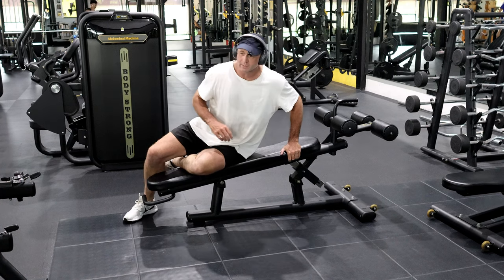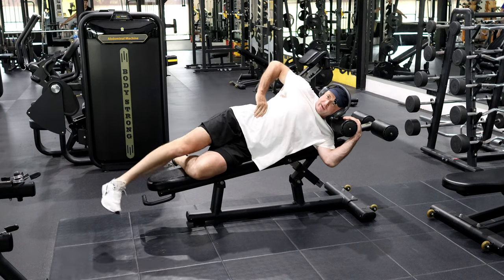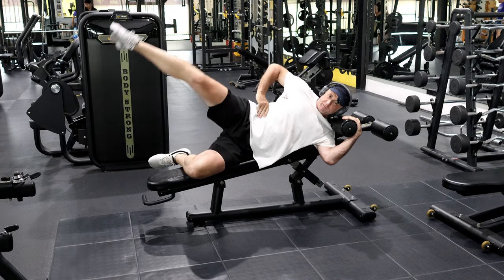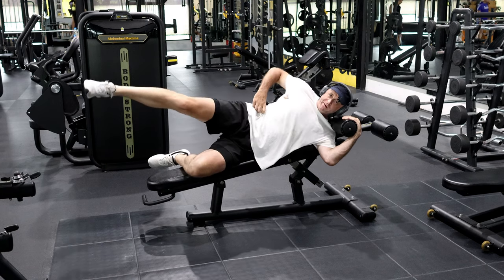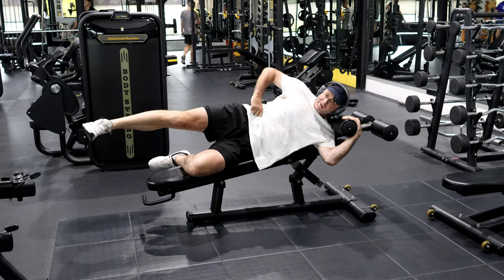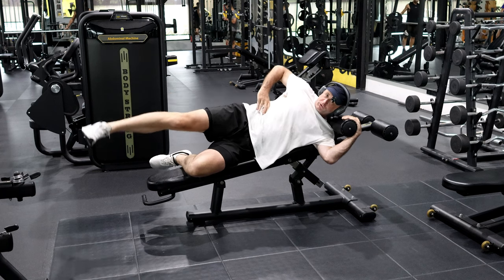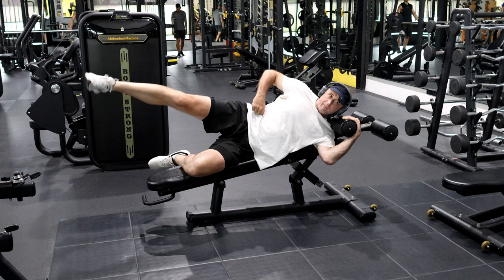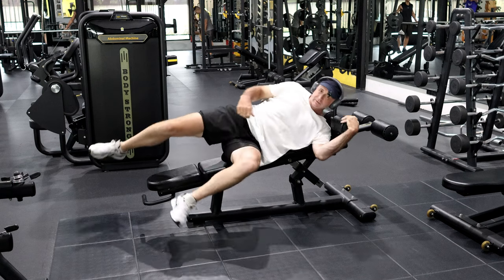You Cant Target Fat Loss But..